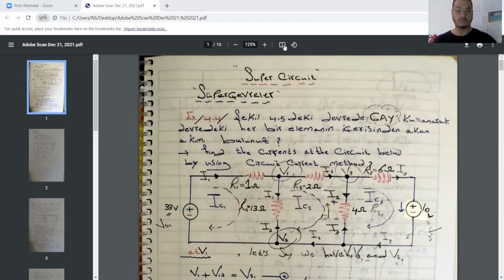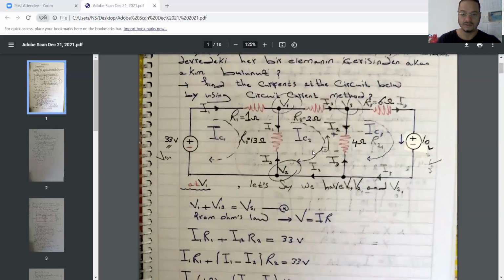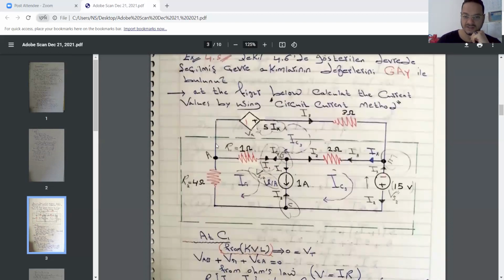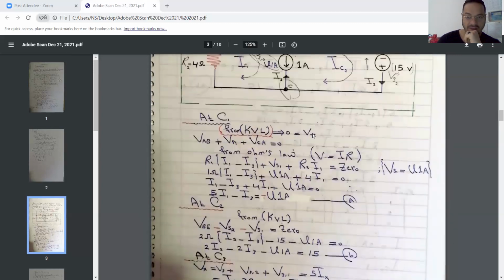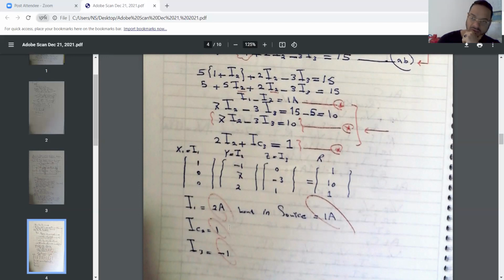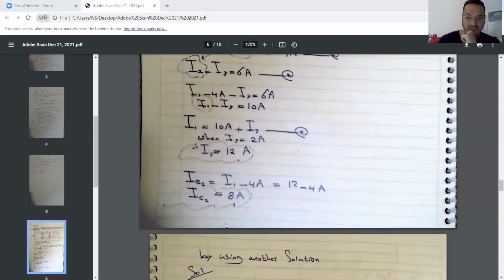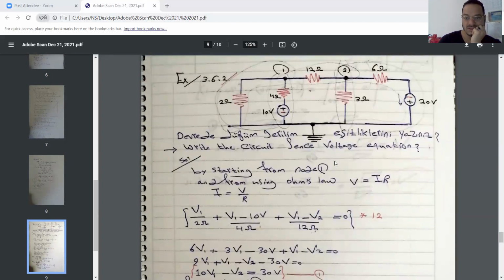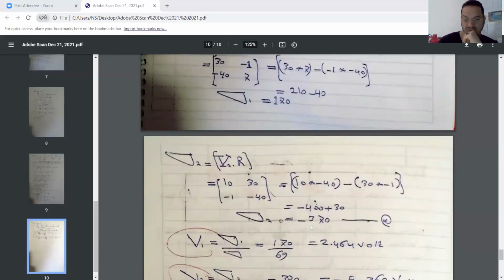some solving equations by using super circuit method related with analysis circuit course.